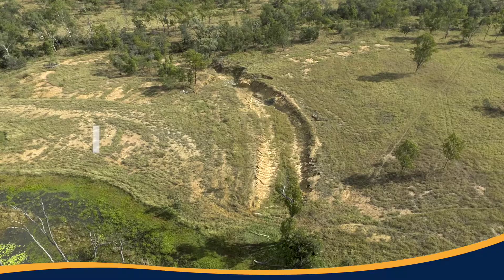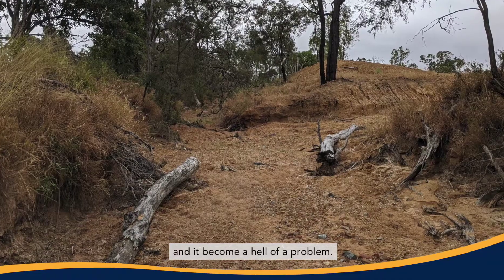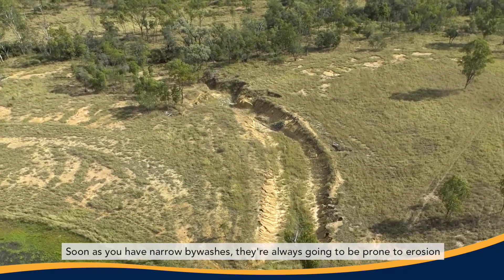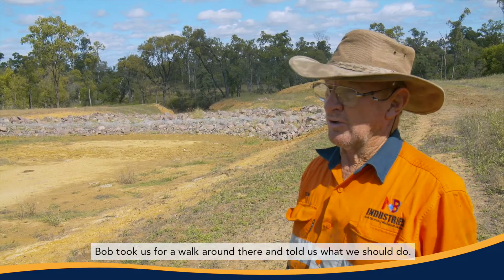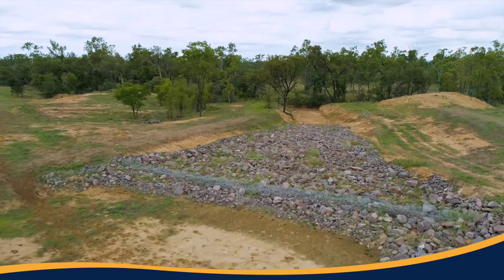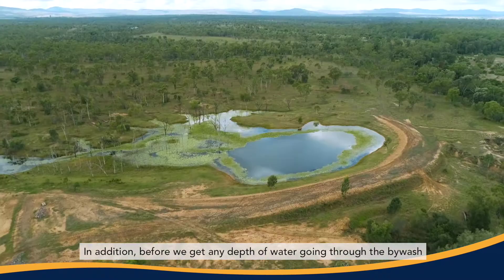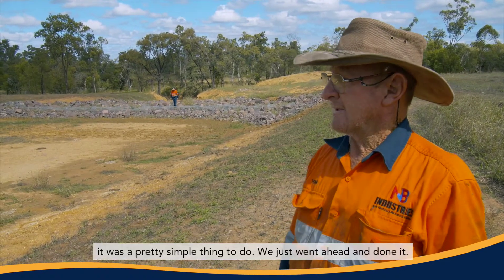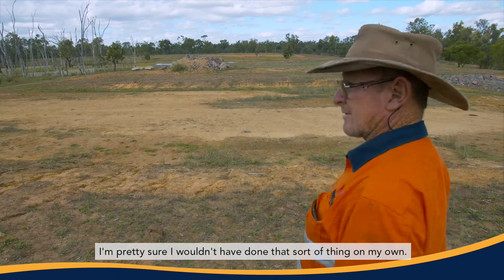Landholders Driving Change: Scottville Cluster - Emohruo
The Scottville Cluster Group is made up of landholders from five properties. They have proven that working together can result in great outcomes.  This video is about remediation works completed on Emohruo.

The cluster group developed an action plan to remediate erosion features on their properties, pooled resources, and as a result, completed on-ground works to reduce soil erosion. Works included surface water diversion banks, installation of rock chutes and gabion baskets, reshaping of erosion areas, and reseeding topsoil on reshaped areas.

All on-ground works were carried out by local contractors.